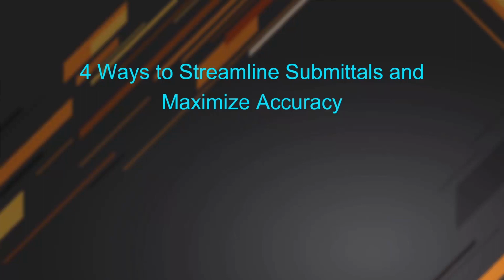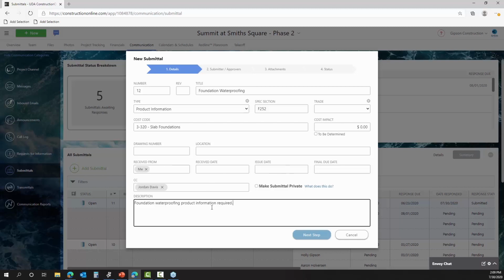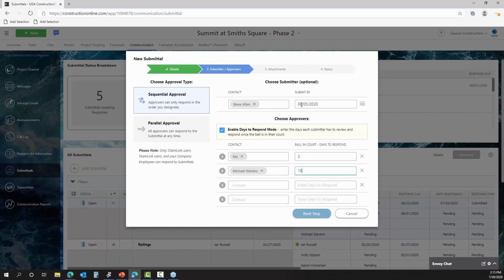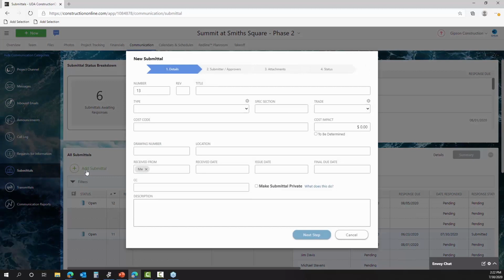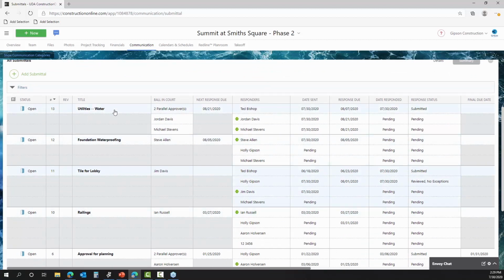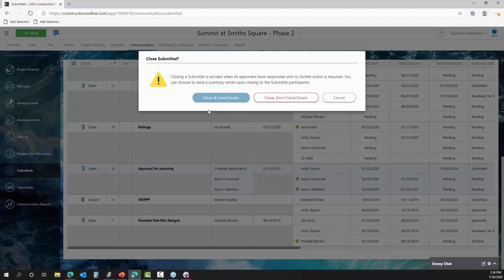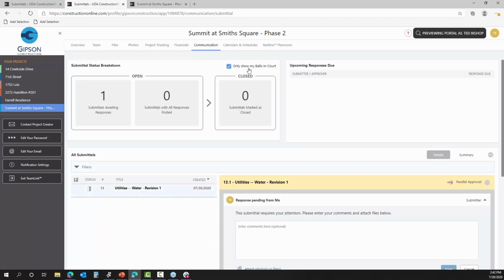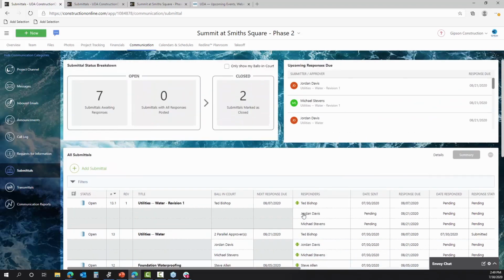4 Ways to Streamline Submittals and Maximize Accuracy